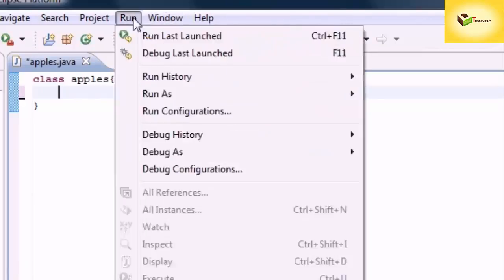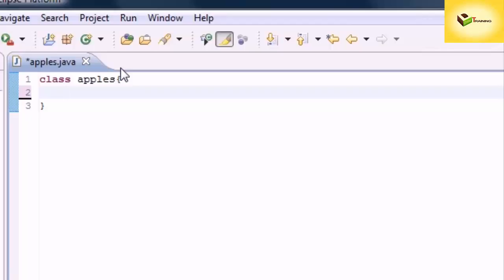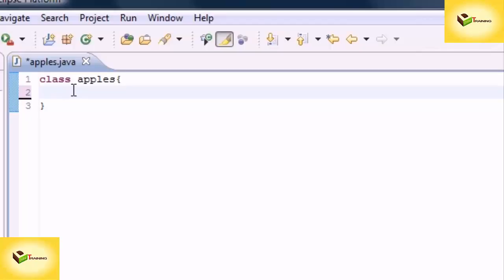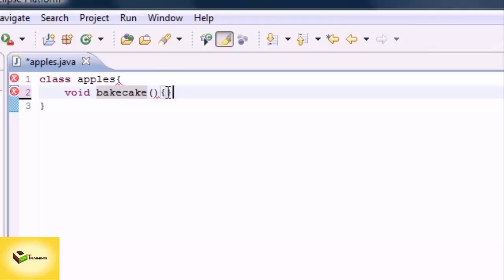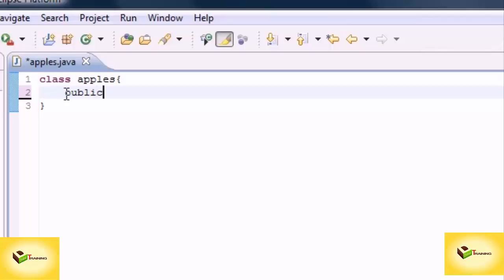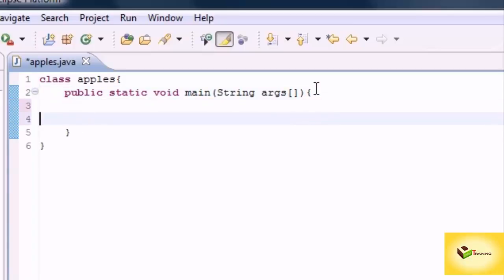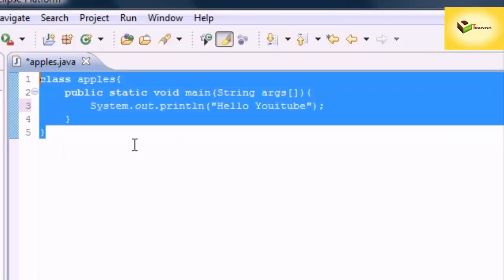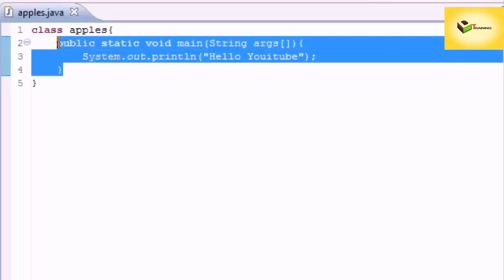Java Programming Tutorial 4 Hello YouTube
Title:   Java Programming Tutorial   4   Hello YouTube

1.Java Programming Tutorial - 4 - Hello YouTube